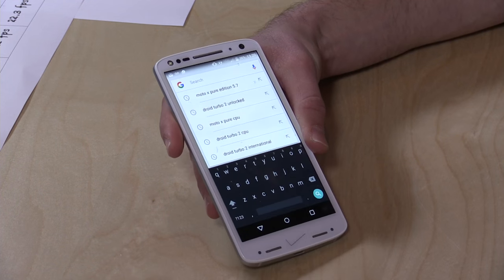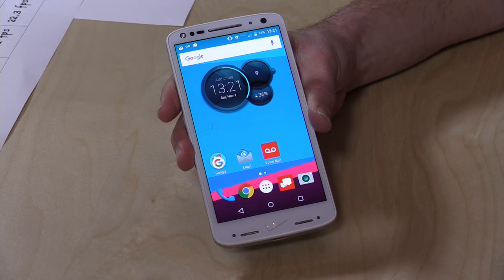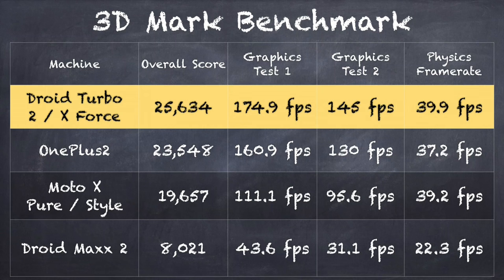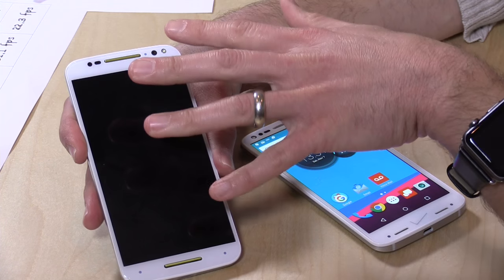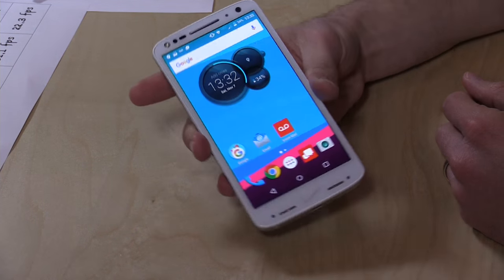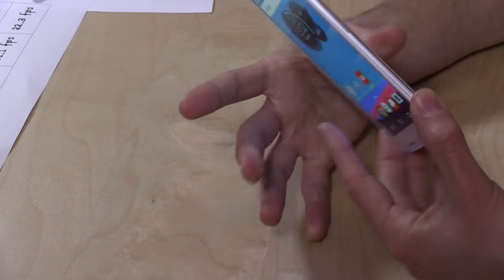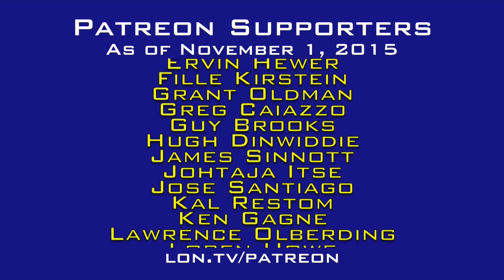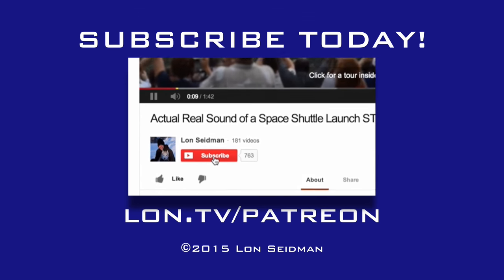Verizon Droid Turbo 2 / Moto X Force Review & Drop Test! The Shatterproof Smartphone!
The Motorola Droid 2 Turbo is also known as the Moto X Force outside the United States. Here in the US it's offered exclusively by Verizon.

Check out my Moto X review and 4k footage here to see how the Moto specific features work:

VIDEO INDEX:

0:02 - Comparison to Moto X Pure / Style
1:17 - Display discussion
1:51 - Backlight bleed through the bezel
2:52 - Gaming and 3Dmark benchmark
3:20 - Front facing speaker overview
3:55 - Camera and image samples
4:29 - Battery life discussion
5:33 - Drop test and shatterproof screen discussion
6:53 - Conclusion and final thoughts

Like its predecessor, the Droid Turbo 2 is similar to the Moto X, yet has greater processing power and a larger longer lasting battery. It's also built with a shatterproof OLED screen which held up quite well in some drop tests I conducted.

The screen is not indestructible and will take on damage. But it won't shatter like other smartphone screens will from similar drops and may last longer for those who have a tendency to drop their handsets.

Performance is also very good and at the top of the charts as compared to other Android phones on the 3DMark benchmark test.

Compared to the Moto X Pure / Style this is a much more expensive phone. It also lacks compatibility with other carriers outside of Verizon here in the United States.